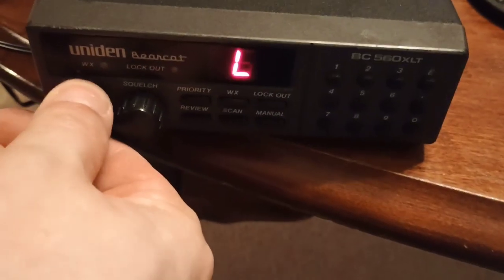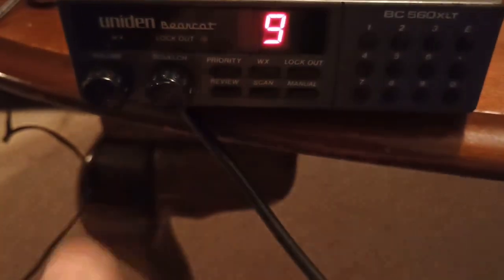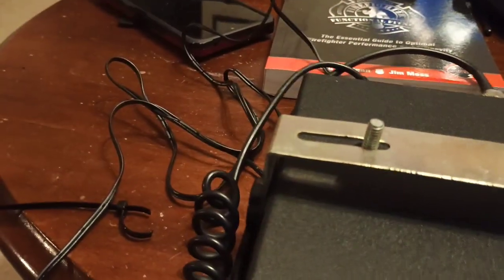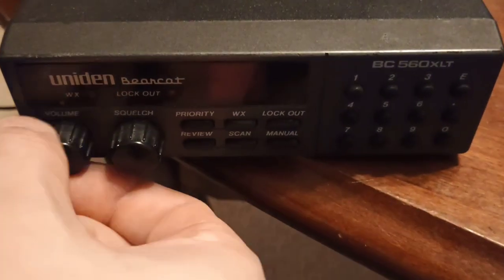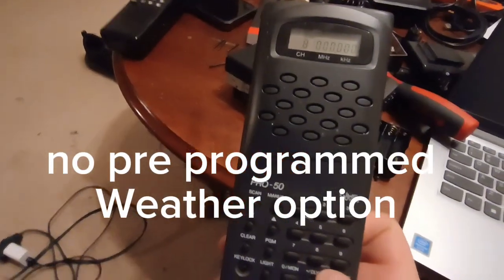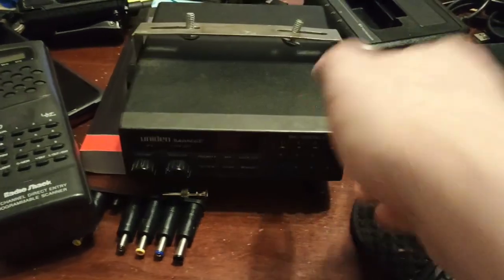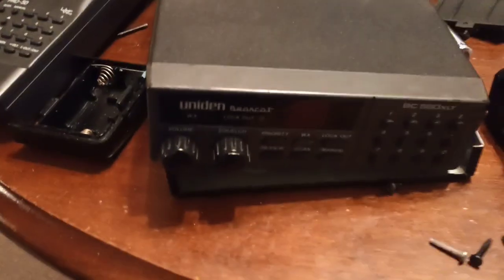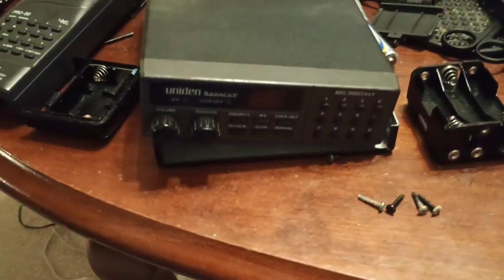3 analog police scanners for $20 from Marketplace.. how did I do?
Uniden and RadioShack analog police scanners from marketplace.